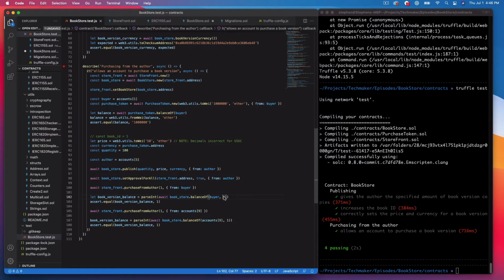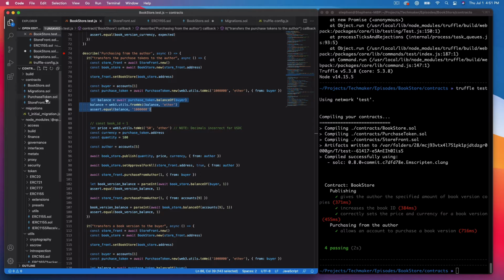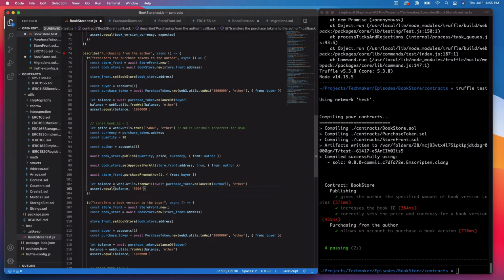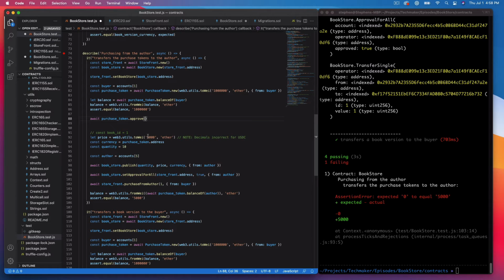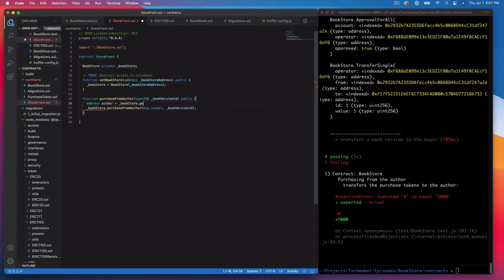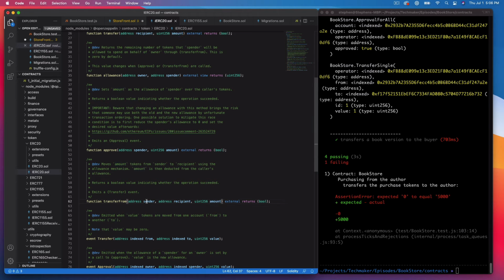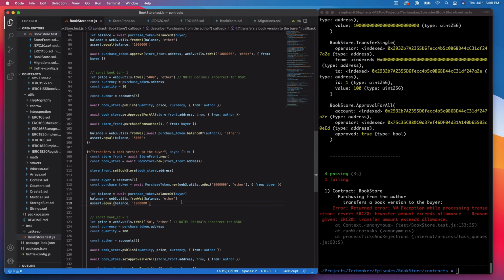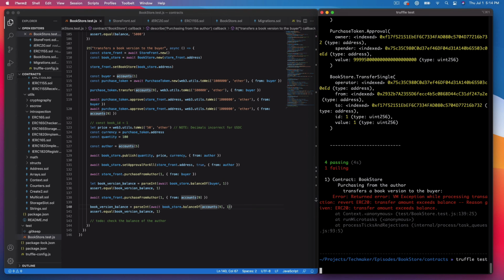Solidity Tutorial | Building an NFT Book Store from Scratch - Part 6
In this series, we're building out an NFT book store from start to finish in Solidity and React JS. We'll also be using some other cool technologies like Aleph.im along the way.

I got the idea for this series by listening to a podcast with Mark Cuban where he mentioned NFT books as a possible use case.

In this episode, we continue implementing the ability to purchase books.

Up next, we'll refactor some code, and then we'll finish building out the basic smart contract. That might take a few more episodes, and then we'll move on to creating the React JS front-end.